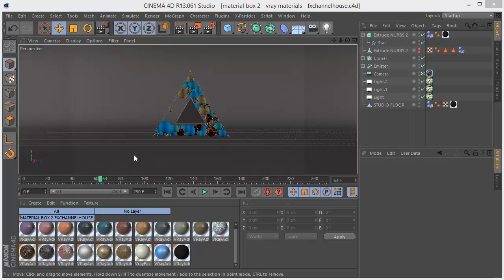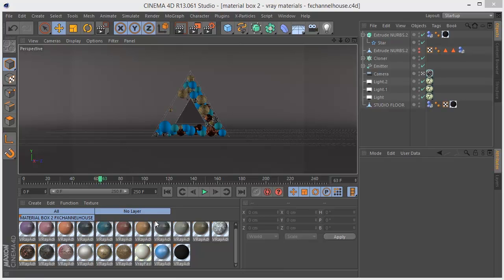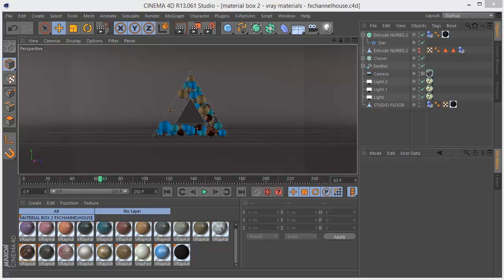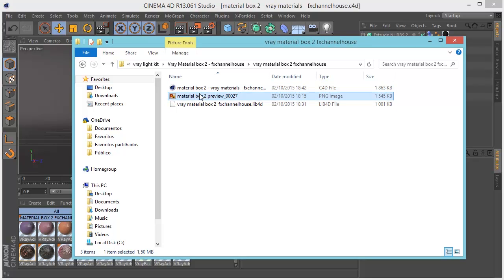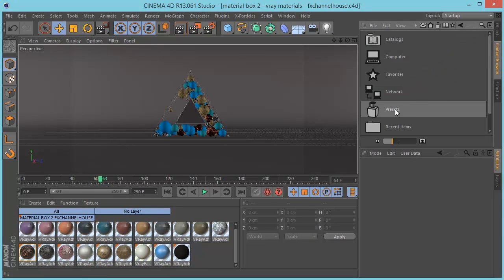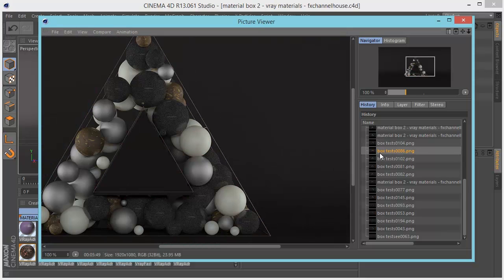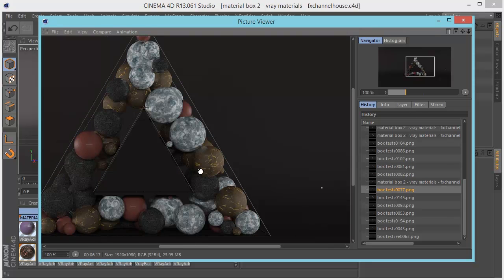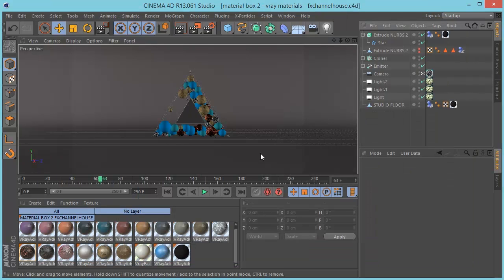CINEMA 4D Vray studio & material preset BOX2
New cinema4d & Vray studio preset free to download.
High detailed advanded materials & 2015 fashion color scheme pallete for this autumn.

How to use material preset : on the download folder you have your lib.4d file, open cinema4d & go to preferences folder and drag your lib.4d file to the library browser.

Fx.